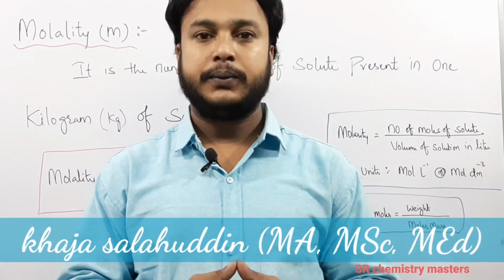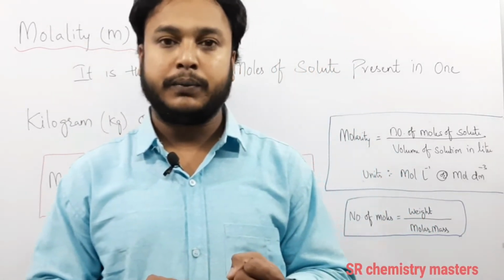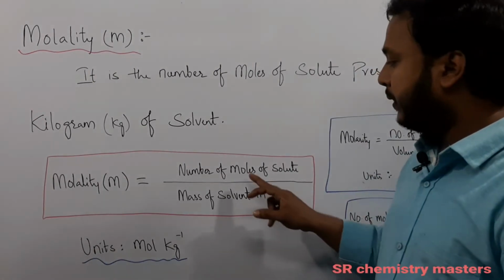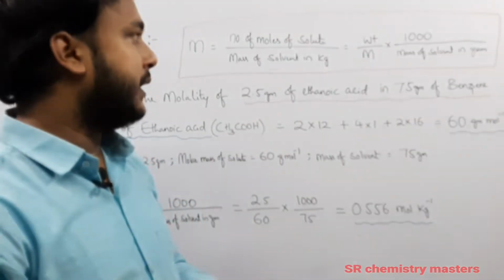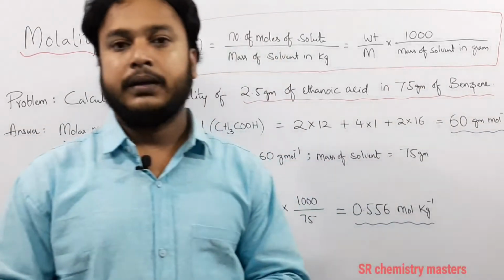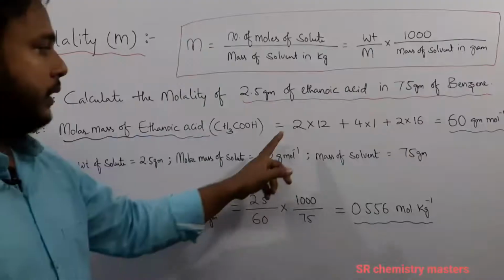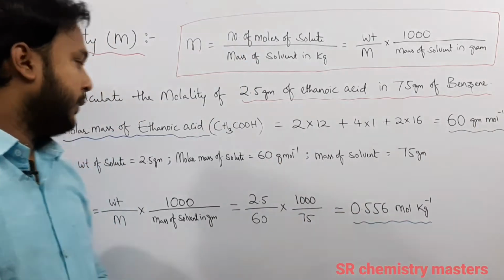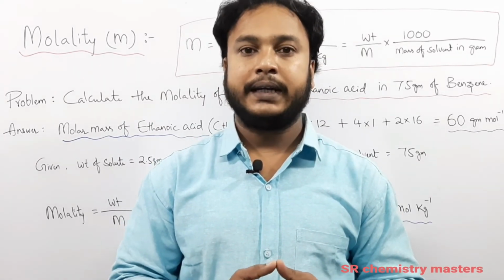what is molality and how is it different from molarity | problem on molality